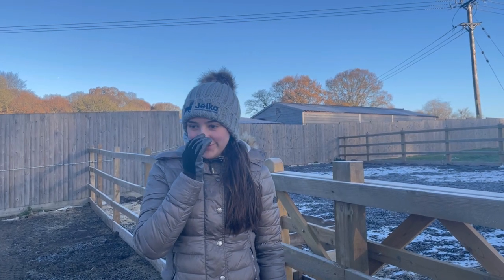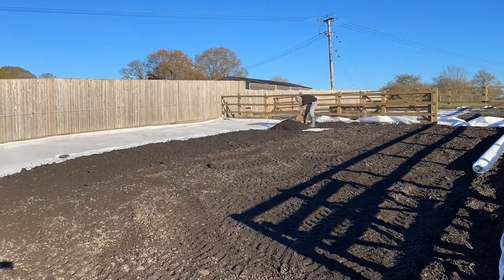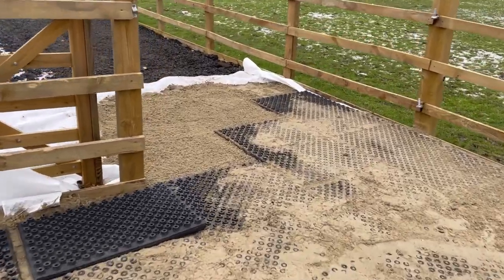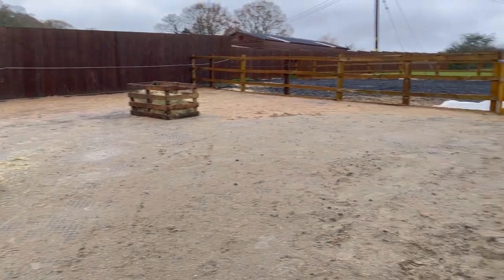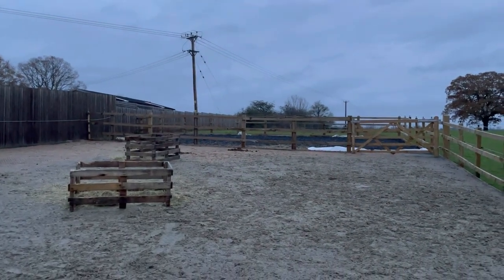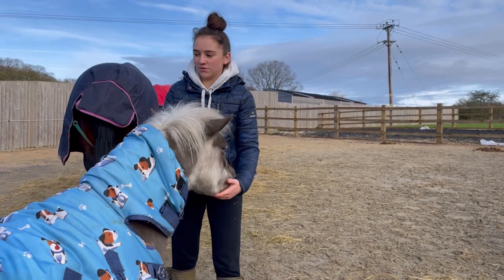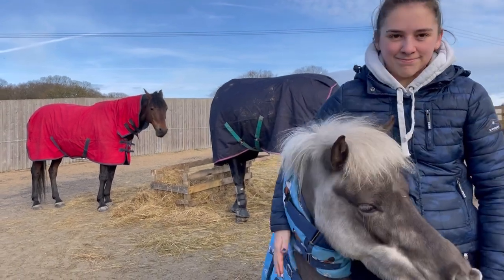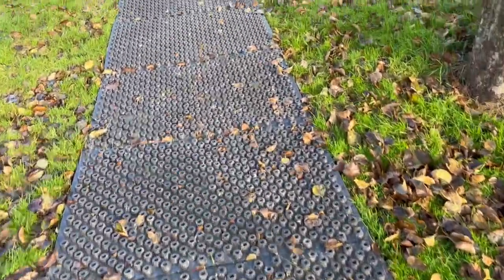Laying MUD MATS! | Shadow the Unicorn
I'm back!  Join me making a mud free winter turnout for the ponies using Jelka Mud Mats!

Supported by Voiltaire

My name is Lily and this is my channel so I guess you are wondering why it's called 'Shadow The Unicorn'.  Well -  Shadow was in fact a unicorn, we very sadly lost Shadow in September 2018 however he is fondly remembered in all my vlogs and videos.

I love to make videos about horsey stuff and make them fun.  I vlog about all sorts - horse care, videos of me riding, dressage tests and even mucking out!  You will of course meet my horses, Grubs who is the only mare, Foxy who thinks he is a Dressage diva, Wally the first Miniature we had and of course Parsnip the smallest recruit who is a cheeky little 32" chap .  Of course there is lots about me too as I aspire to be a Dressage rider💕

Meet Team Unicorn:
Grubs is a 17.1hh Bay Mare aged 11
Foxy  is Bay, aged 12, and a 15.1hh British Riding Pony Gelding
Wally is Silver Dapple, aged 4 and is an 8hh American Miniature Horse
Parsnip is Black, aged 3 and is a 32" American Miniature Horse
(there are other pony team members that we have loved and lost along the way it has been a very very tough journey❤️)

If you are a business that would like to sponsor me or would like to send me some of your products which I will happily review for you please contact me via my instagram account @shadow_theunicorn or find me on Facebook @shadowtheunicorn

Thank you so much for supporting my channel it means so much to me.

Lily xx